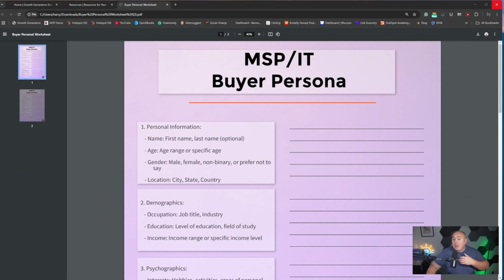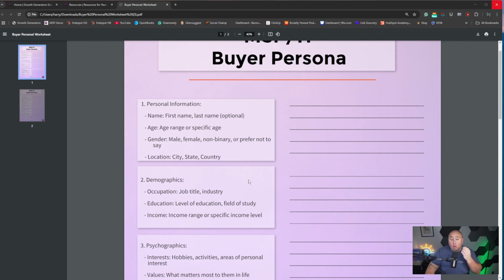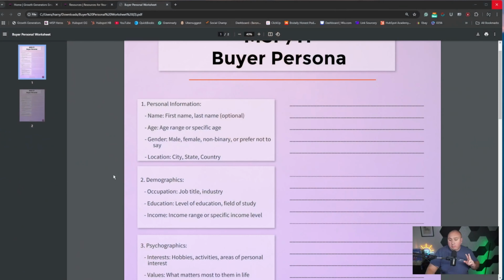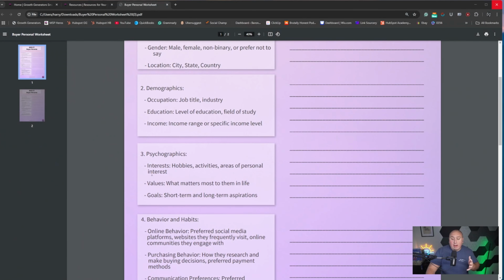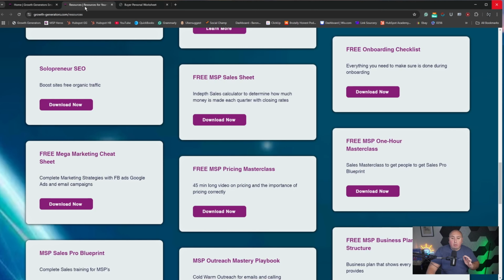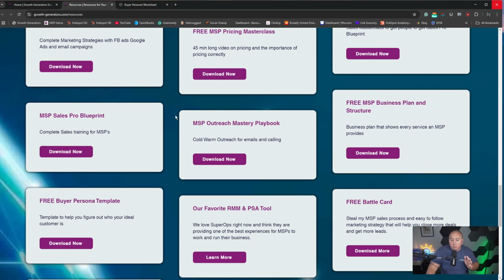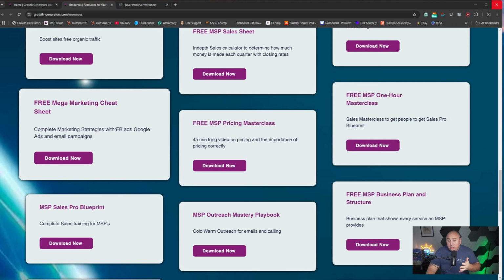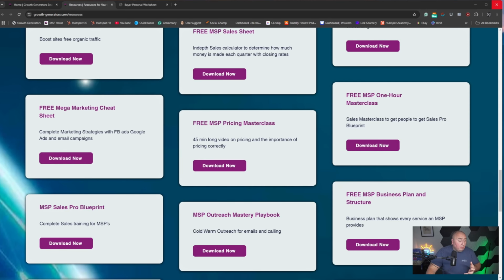MSP Marketing for Beginners: Everything You Need to Know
🚀 MSP Marketing Made Simple! Learn how to generate leads, build your brand, and grow your MSP with proven marketing strategies.

In this video, I’ll break down the most effective MSP marketing tactics that actually work in 2024. Whether you're just starting or looking to scale, this guide will help you get more leads, close more deals, and grow your MSP business.

🔥 What You’ll Learn:
✅ How to identify your ideal MSP client
✅ The best marketing strategies for MSPs (SEO, PPC, LinkedIn, Email, & more!)
✅ How to generate high-quality leads without cold calling
✅ Content marketing tactics that position your MSP as an industry leader
✅ The secret to getting more referrals and word-of-mouth business